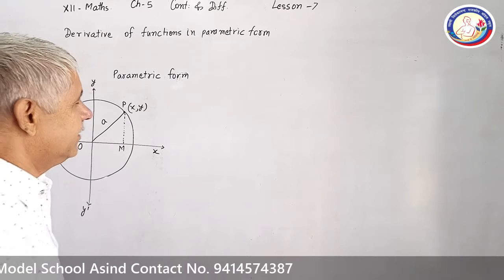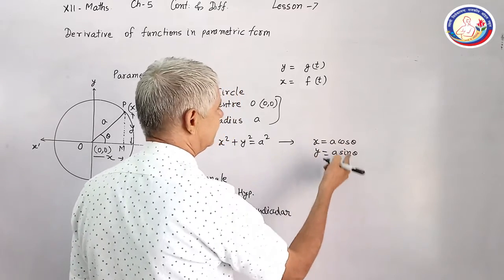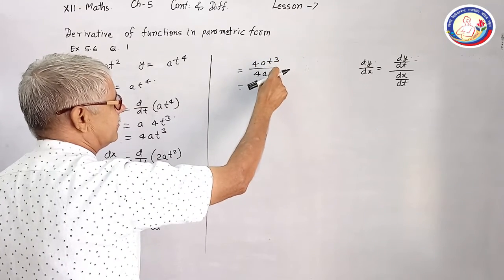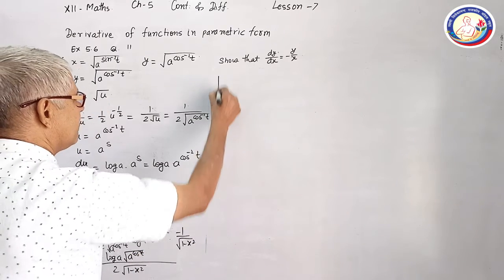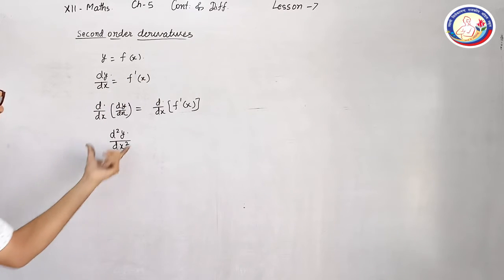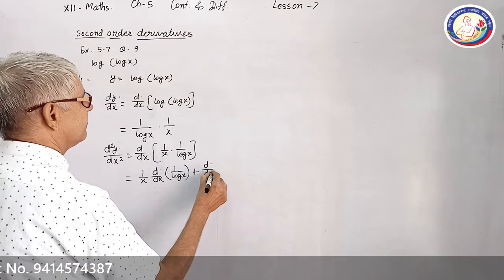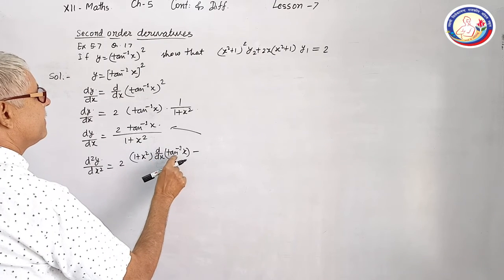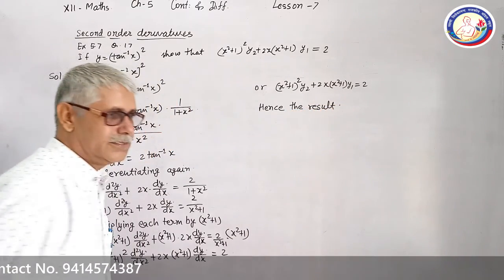Maths Class-12th Ch-5 Continuity and Differentiability Lesson-7 By- Ramswaroop Joshi